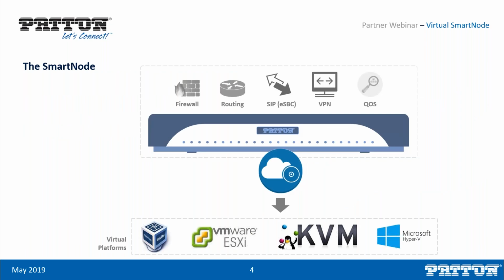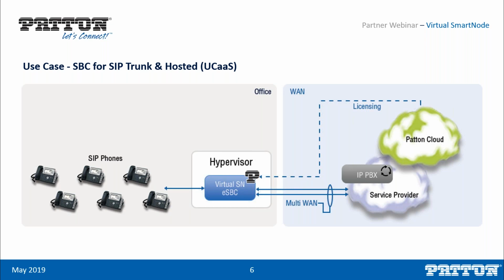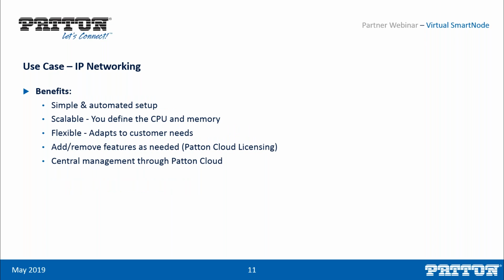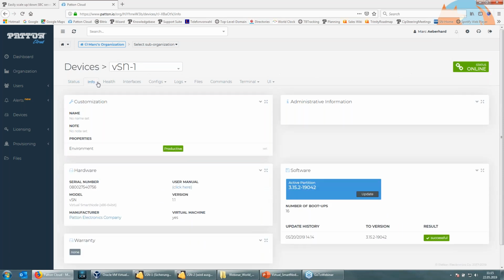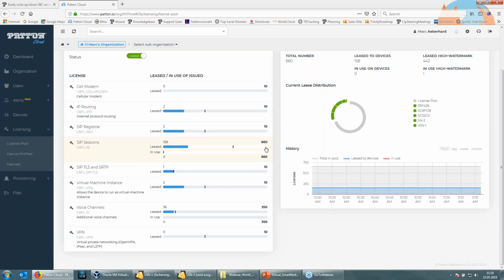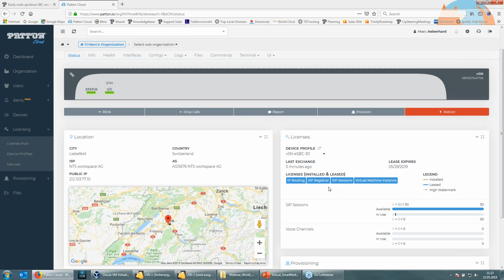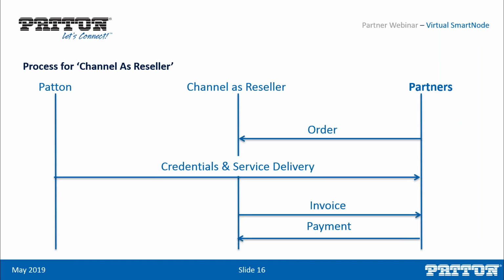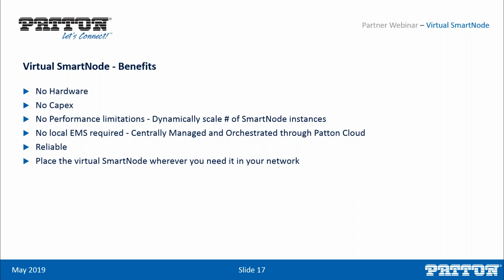Introducing the New Virtual SmartNode (EMEA)